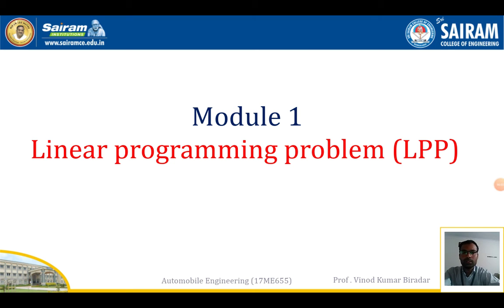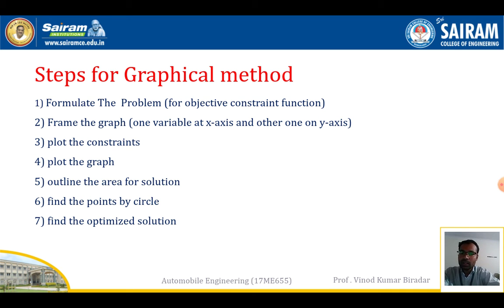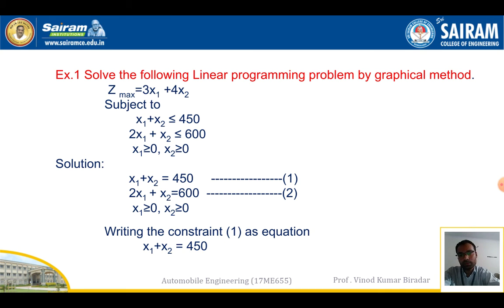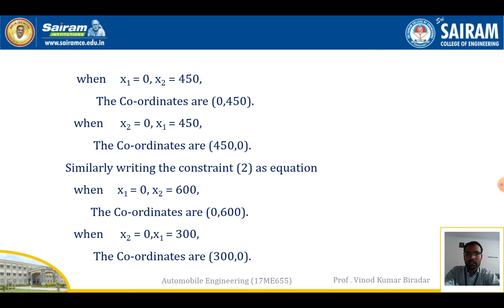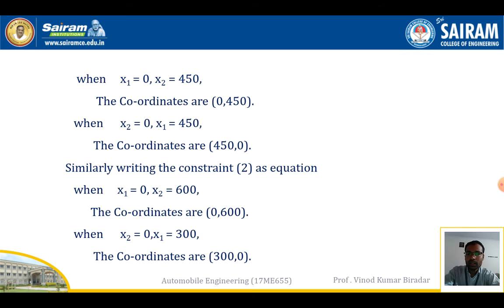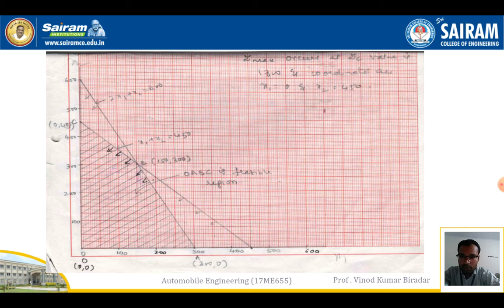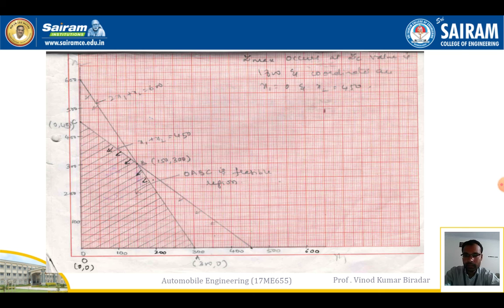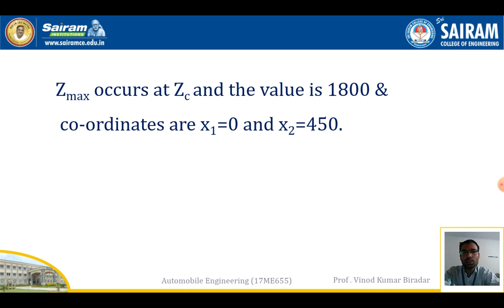Lecture video_15me81_module1_Linear programming problem_vinod biradar